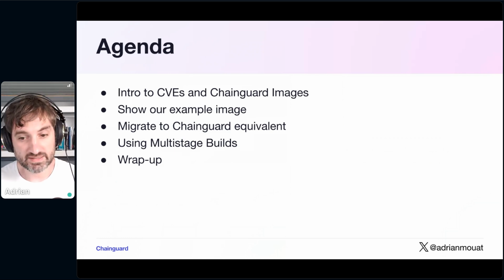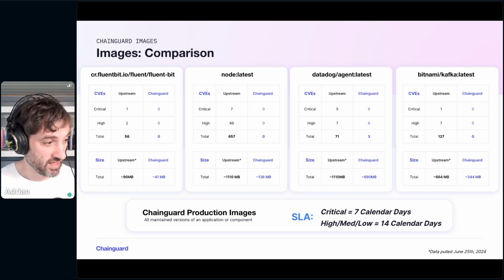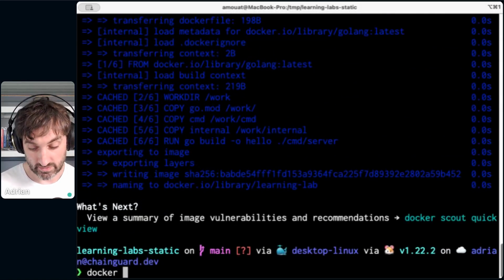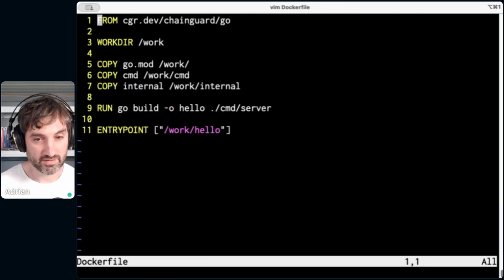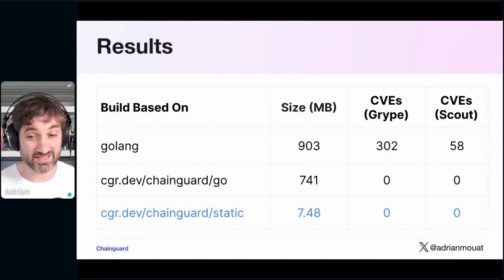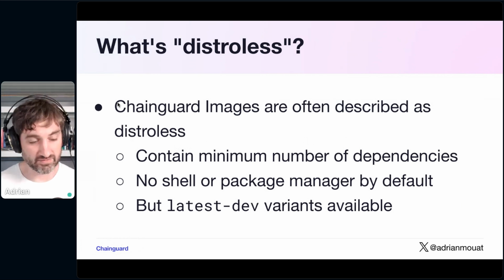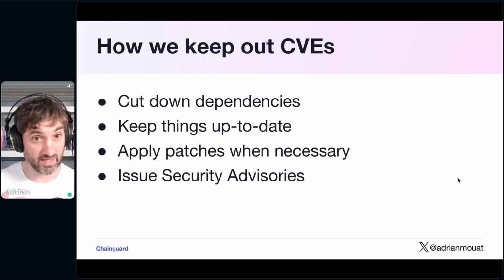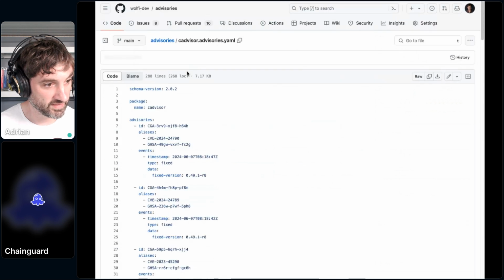Chainguard's Go Image | Chainguard Learning Labs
This video is a recording of a Chainguard Learning Labs livestream that occurred on Tuesday, June 25, 2024 at 12:00 pm ET.

The recording covers how to create a Go Chainguard Image, and how to migrate your Go applications to use Chainguard Images.